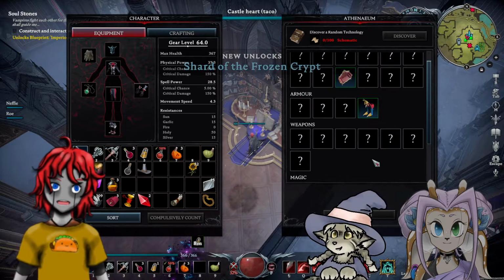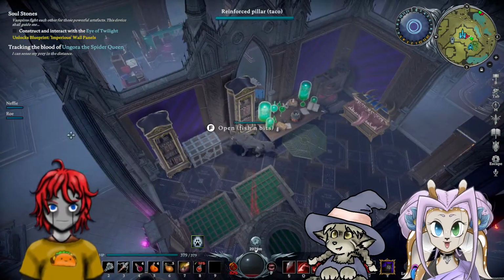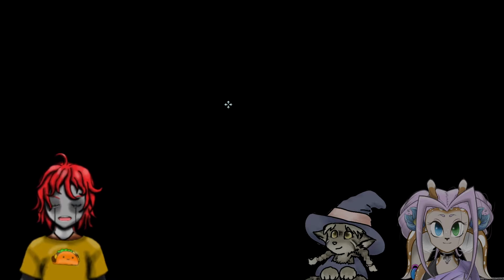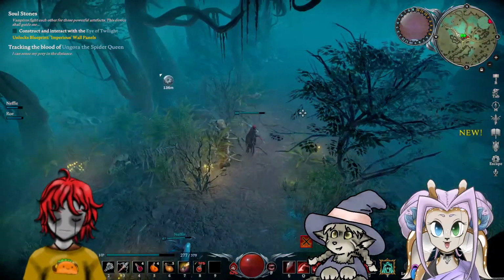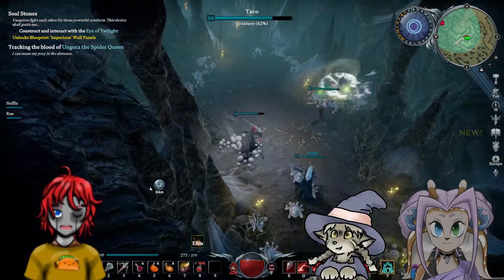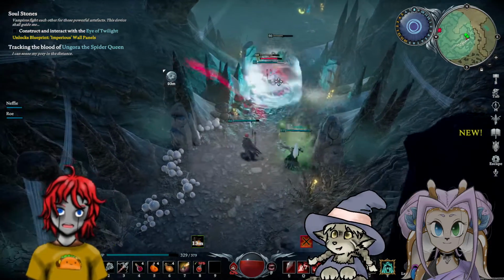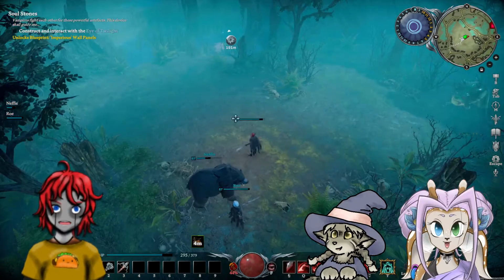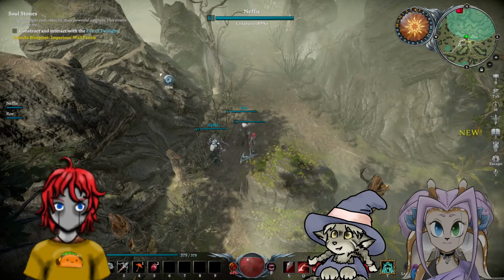Let's Play V Rising pt 25 How to get eaten by a spider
Roe starts her second stream and we get ated by a spooder

hey you guys here's some other links that go to me, check em out if you want.